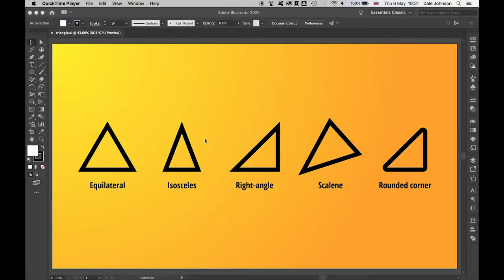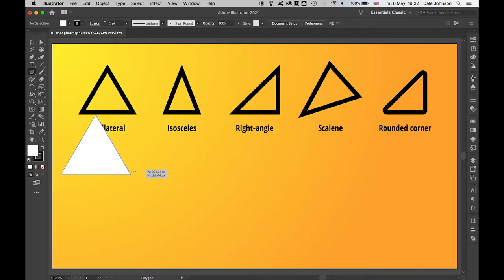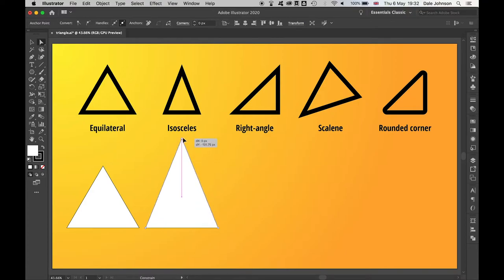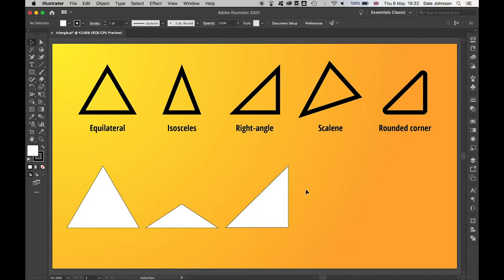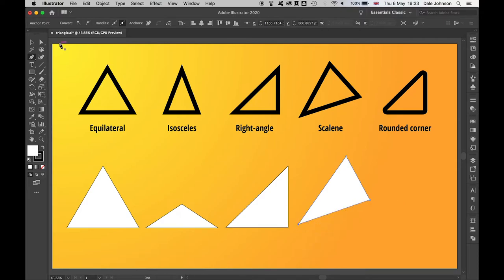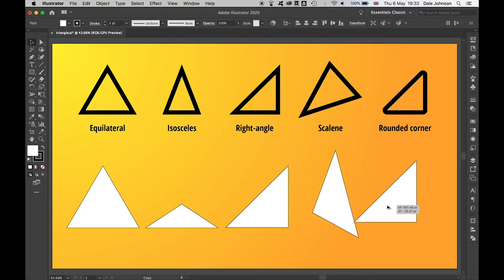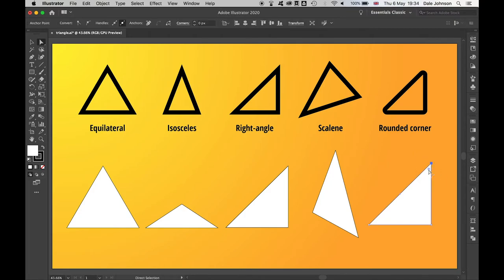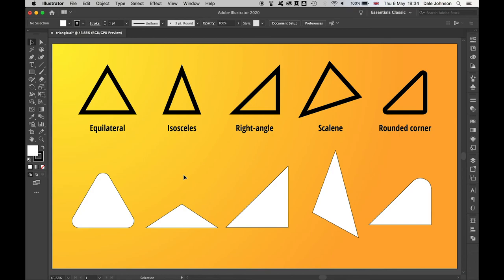How To Make A Triangle In Illustrator CC | SUPER EASY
Learn how to make a triangle in Illustrator CC using a series of simple techniques.

In this tutorial we will take a look at how to create a number of different triangles. Some of the tools used include:
- polygon tool
- pen tool
- rounded corners

If you found this tutorial useful, please like the video, subscribe, turn on notifications, and let me know in the comments of future tutorials you would like to see on this channel.